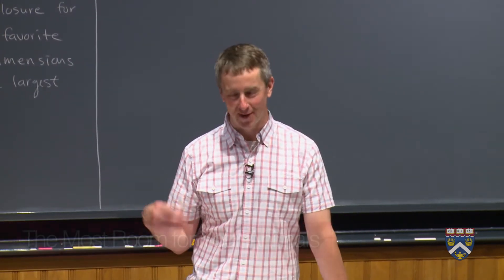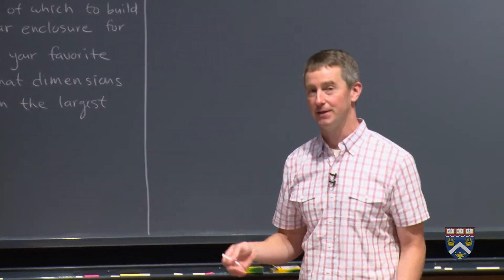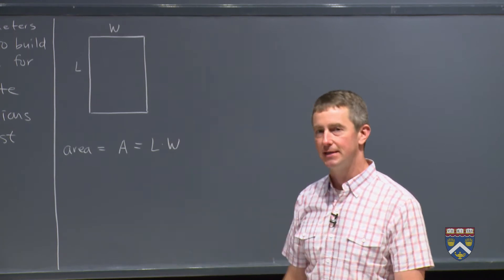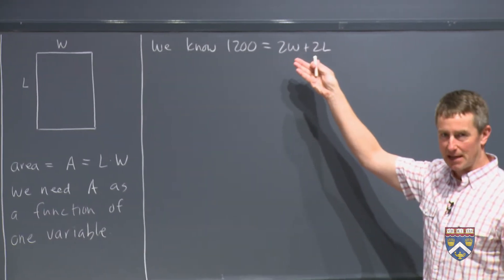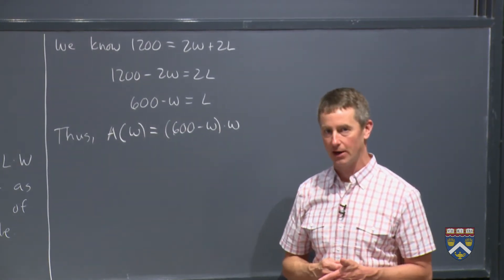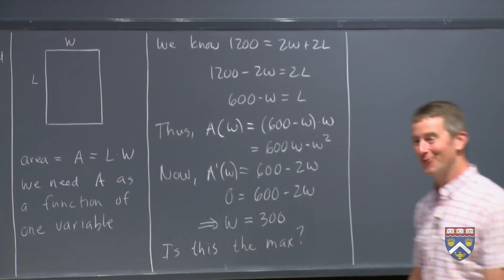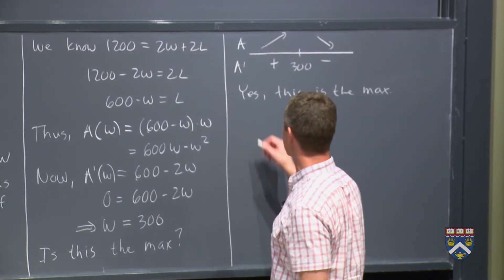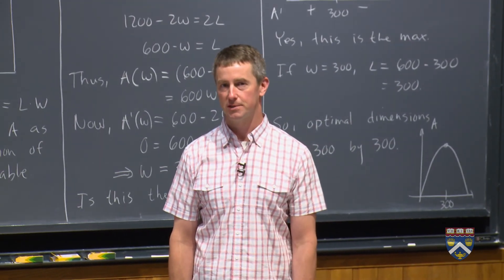MATH 15 SP16 10436 W8 P3 MM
Optimization:  The Most Room for Your Animals